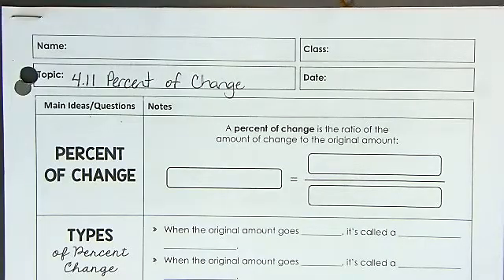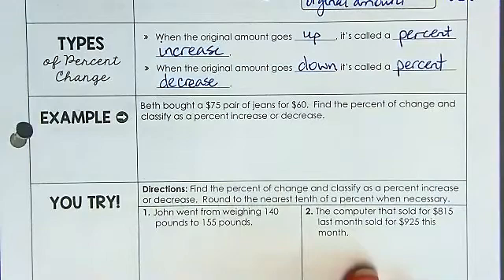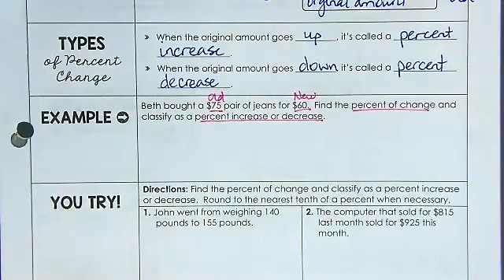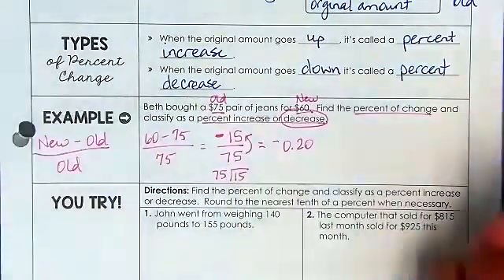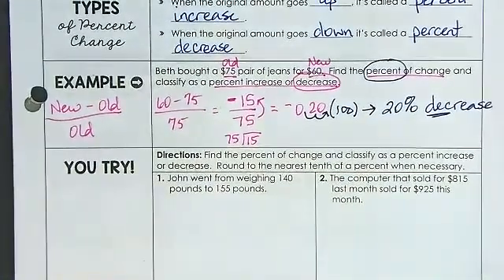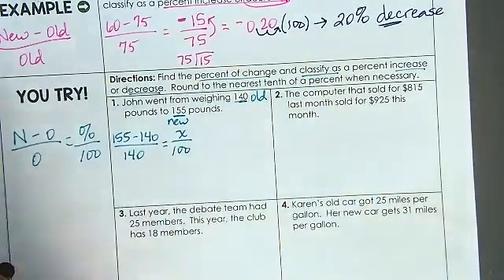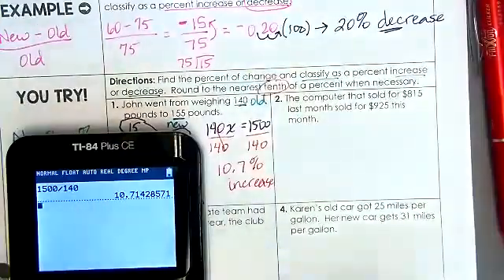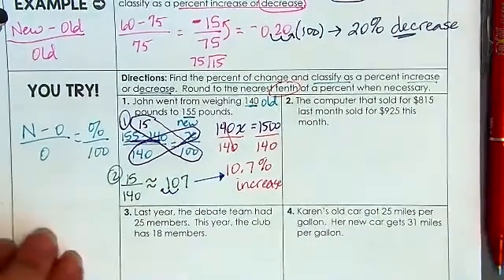PA 4 11 Lesson Video Percent of Change